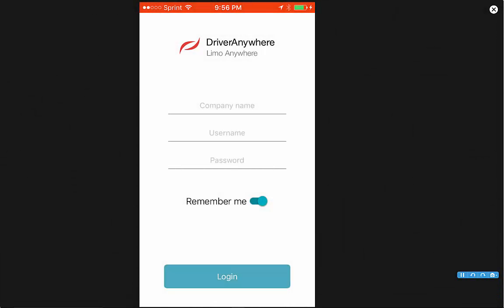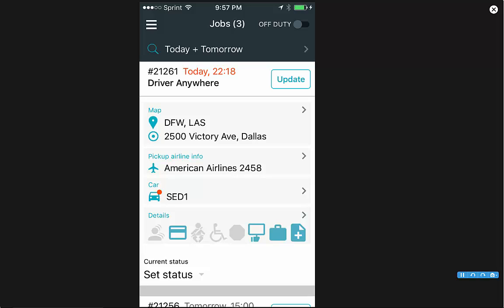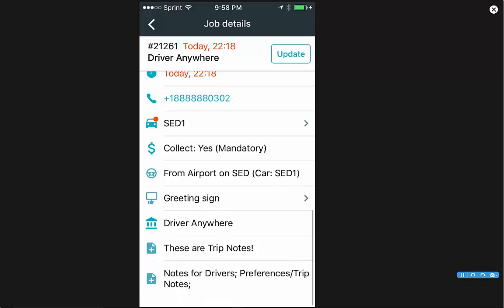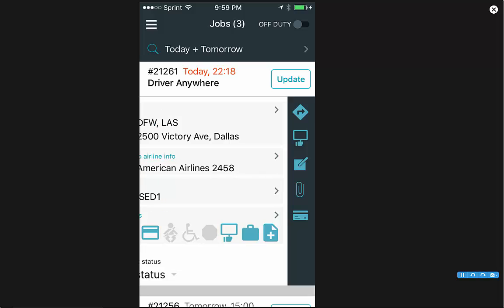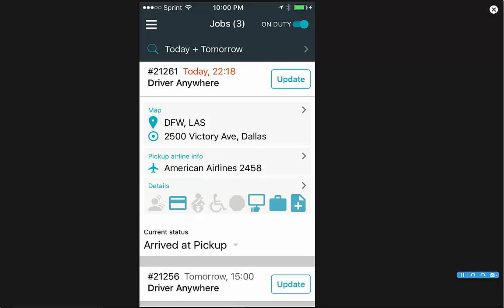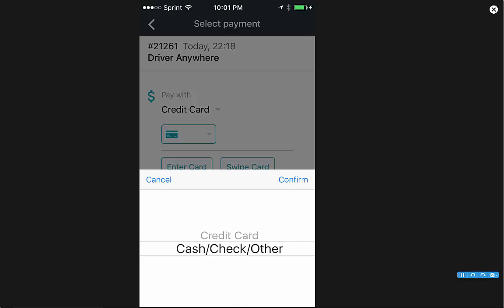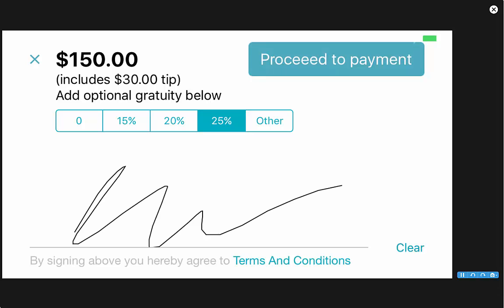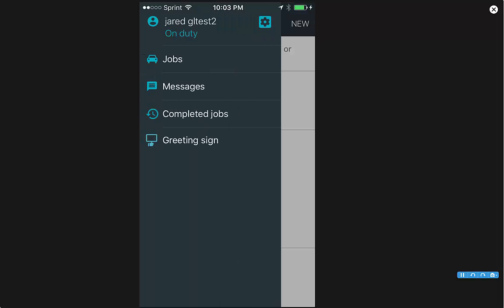New DriverAnywhere Mobile Application Demonstration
An overview of the new DriverAnywhere app!